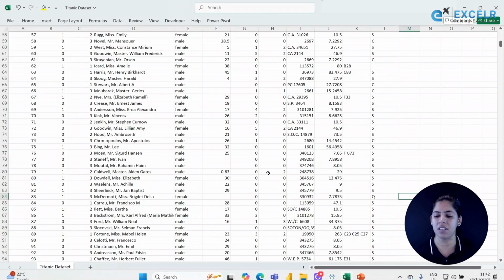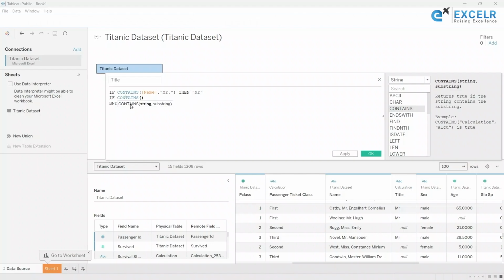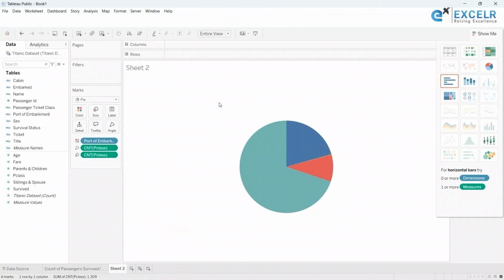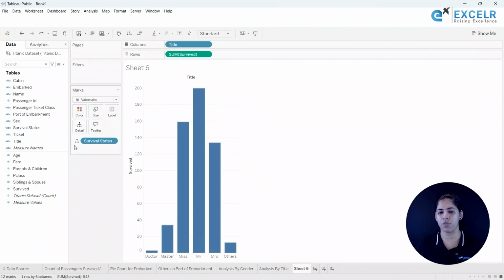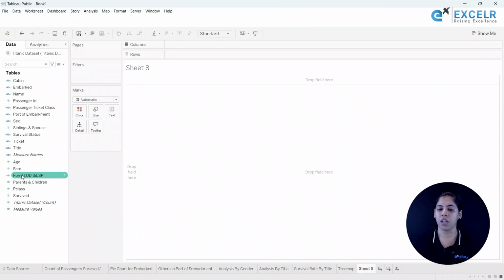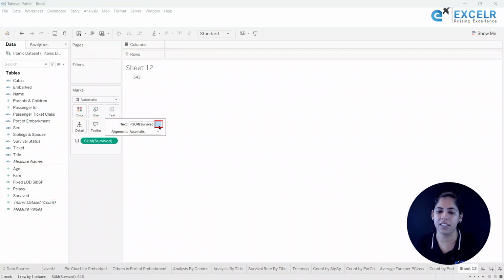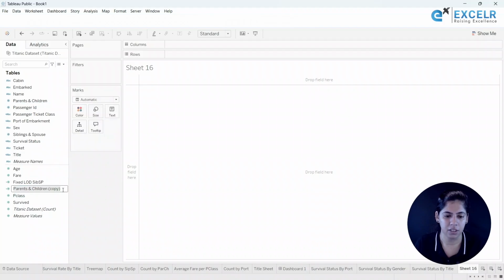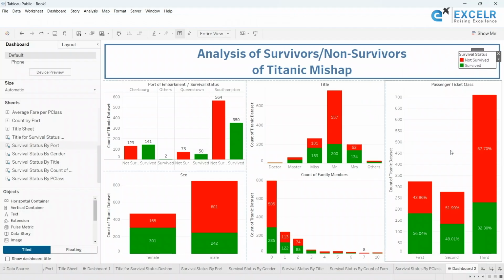Tableau Project for Data Analyst | Cleaning Titanic Dataset for Insights and Visualization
In this video, you will build a complete Data Analyst Portfolio Project using the famous Titanic Dataset in Tableau. We go hands-on to master data cleaning, preparation, and visualization to help you land your next data role.
👇 What You'll Learn in This Tableau Tutorial:

Data Cleaning Mastery: exactly how to handle missing values, correct inconsistent columns, and manage null data effectively.
Advanced Calculations: Learn to create calculated fields for Survival Status, Passenger Class, and Titles to enrich your analysis.
Data Visualization: Build meaningful Bar Charts and Pie Charts that reveal hidden insights into passenger survival rates.
Real-World Application: Structure raw data into a professional story ready for presentation.

Whether you are a beginner or looking to sharpen your Tableau skills, this video is your practical guide to turning raw data into visual storytelling.